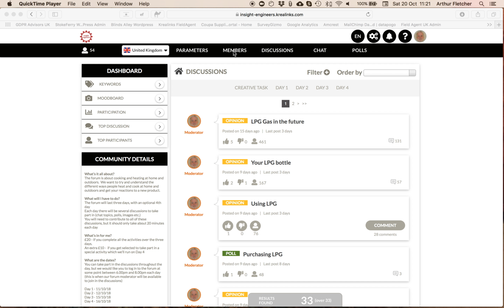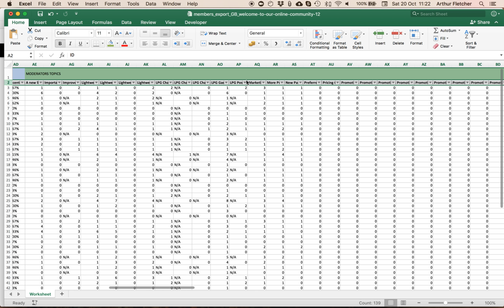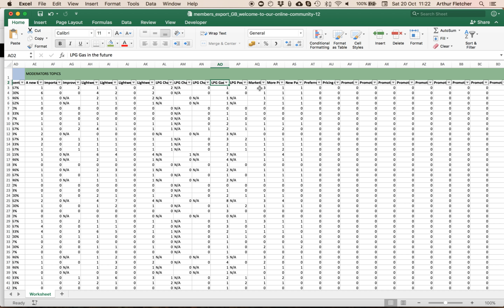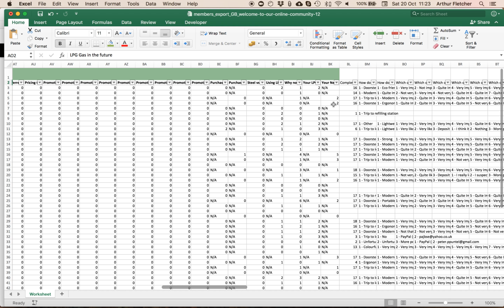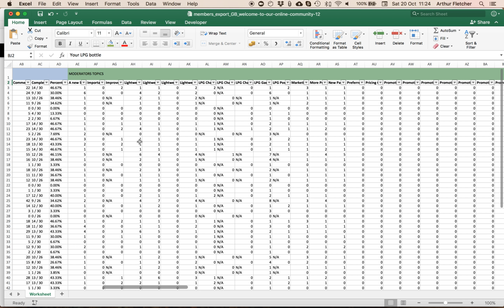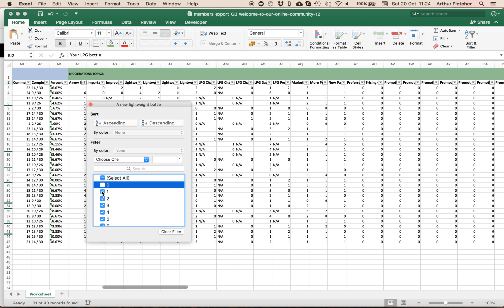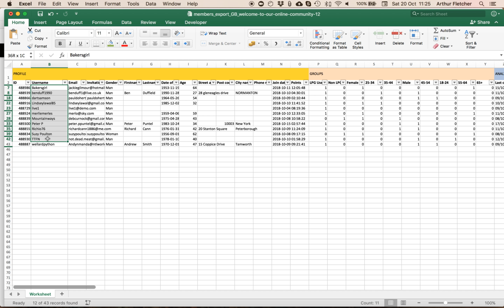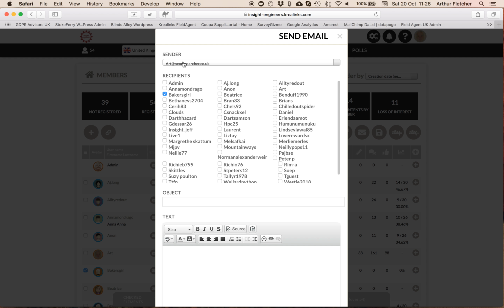Checking who's done what and contacting them by email